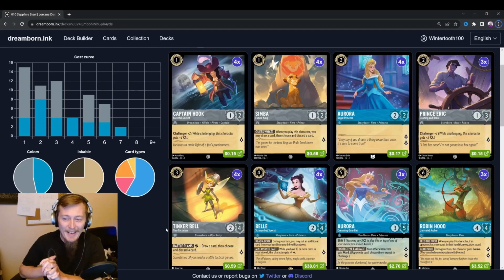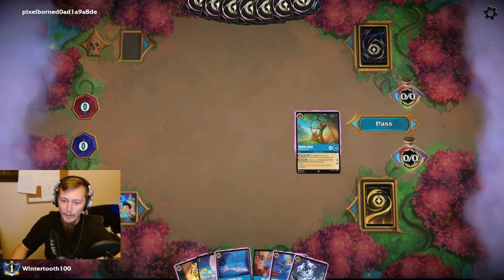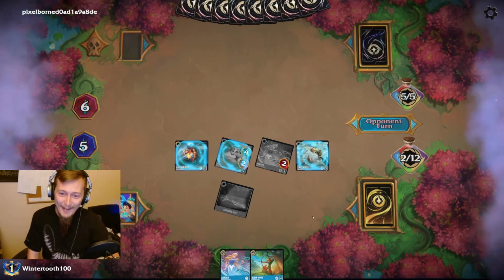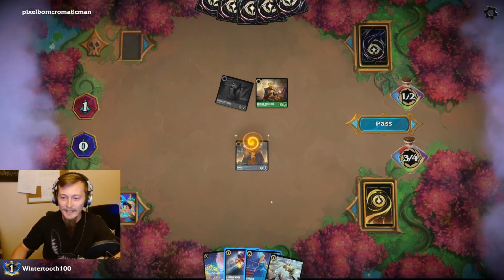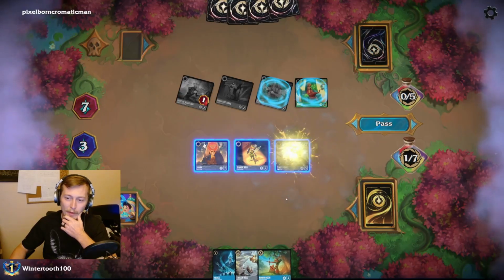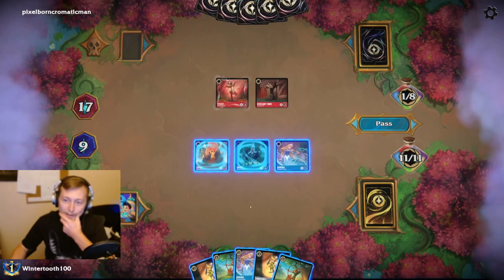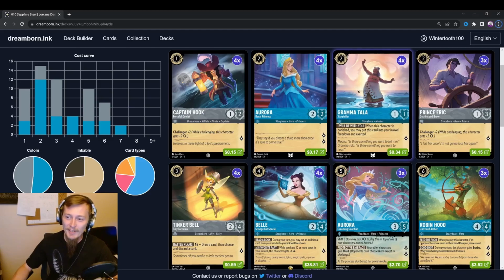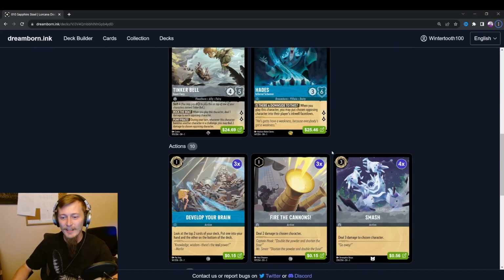Lorcana Sapphire🔵 Steel⚪: The MOST Fun Game I've Played!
In this Disney Lorcana gameplay video, I play a Sapphire and Steel ramp control deck. The goal is to play our hand as fast as possible, prioritizing our ramp cards, then hitting the hands with A Whole New World to take advantage of the large inkwell before our opponent can even catch up!